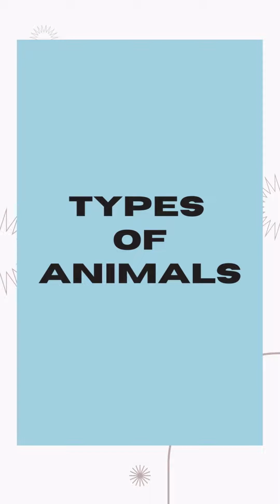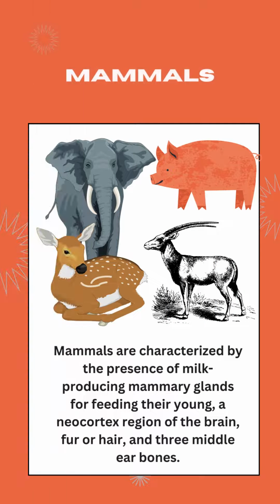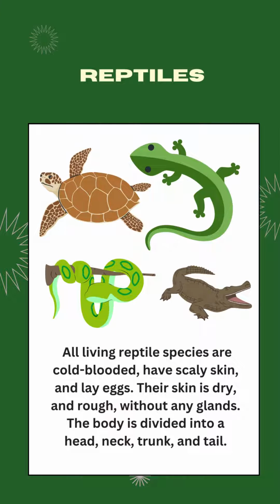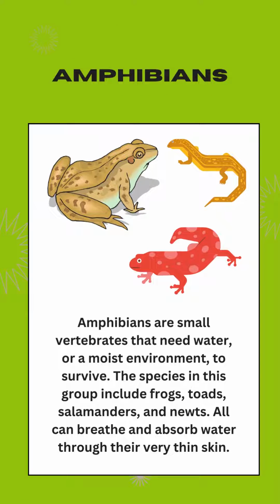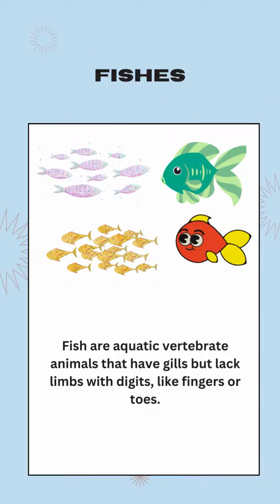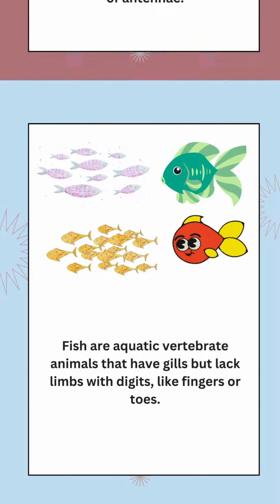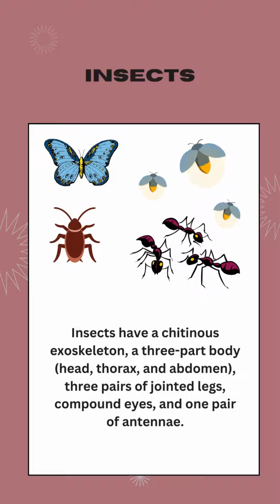Animal Adventures: Exploring the Amazing World of Different Animals - Fun Learning for Kids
📚 In each video, we cover a wide range of educational topics, from fascinating science experiments and history lessons to creative arts and crafts projects. Our content is designed to inspire curiosity, spark creativity, and promote a love for learning in kids of all ages.

🌟 Why choose Tiny Thinkers TV?

🎉 Fun and Educational: We believe that learning should be enjoyable, and our videos are designed to make it just that!
🧠 Age-Appropriate: Our content is tailored to suit different age groups, ensuring that it's both engaging and educational.
🌈 Variety of Topics: From ABCs to 123s, from space exploration to storytelling, we've got something for everyone.
✨ Quality and Safety: We prioritize quality and safety in all our content, making it suitable for family viewing.
Join our [Subscriber Count] subscribers who are already part of our learning community.